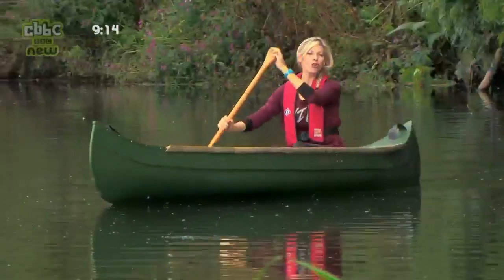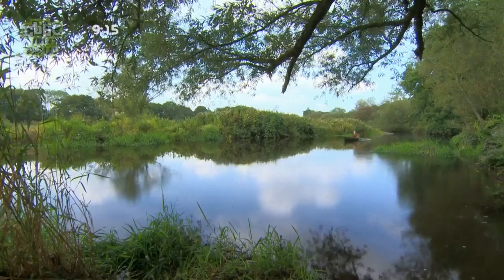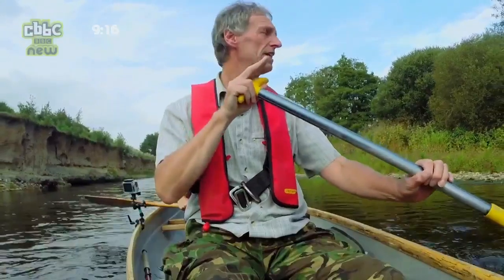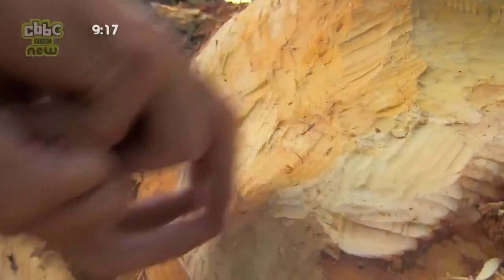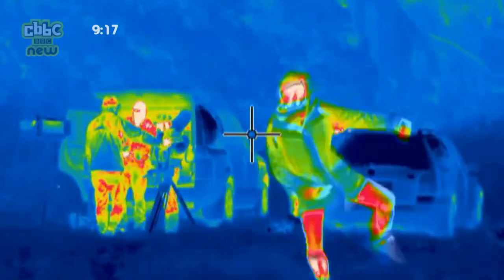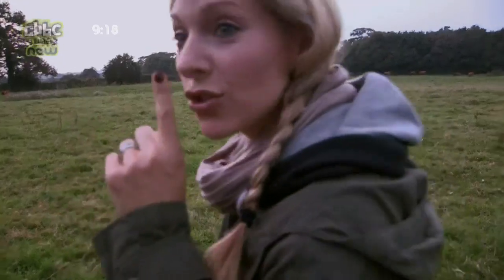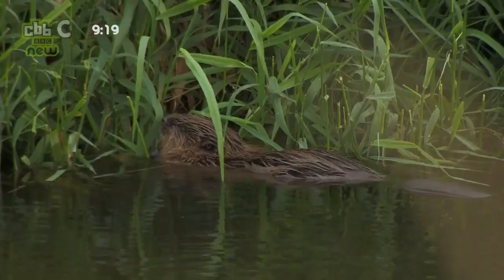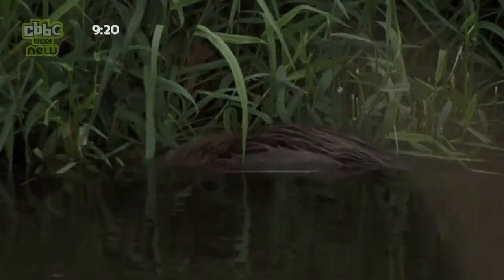Beavers on the River Otter Devon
Tom Buckley Shows the beavers of the river otter the CBBC team. It is very sad that the government want to trap and get rid off these beavers- Join the fight to protect them